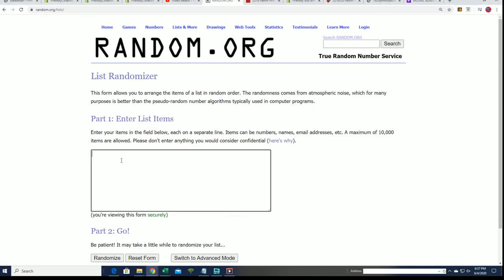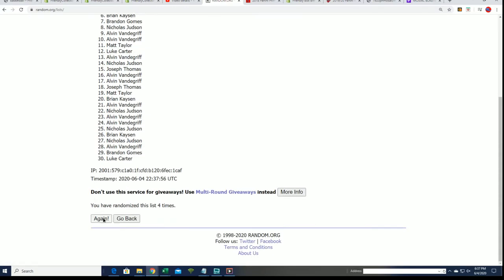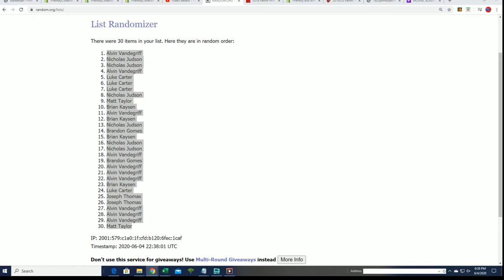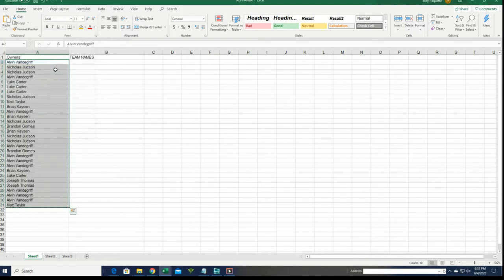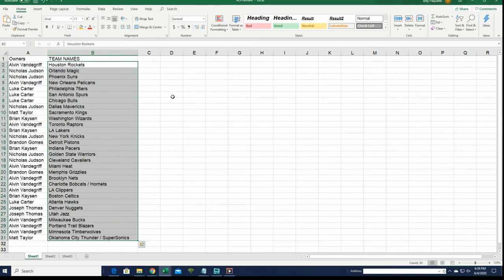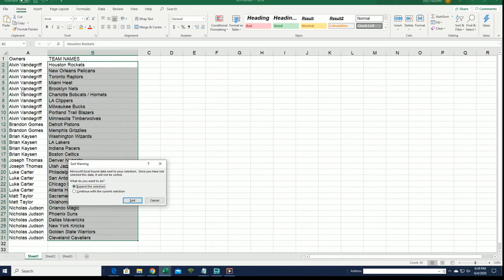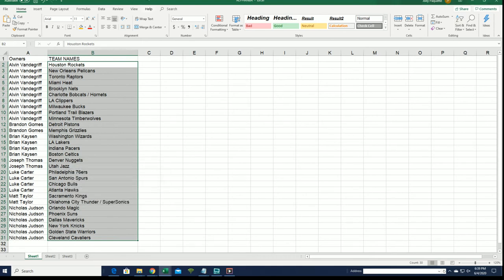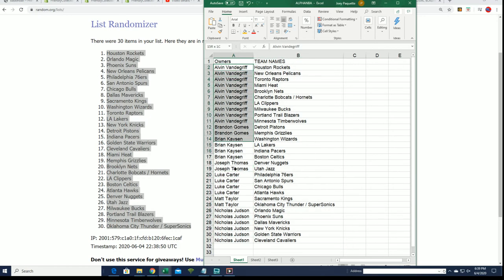Part 1 201920 Panini Mosaic Basketball Blaster ID MOSBLAST103